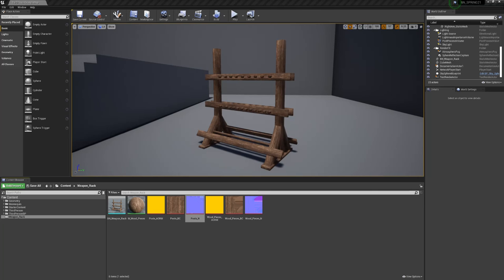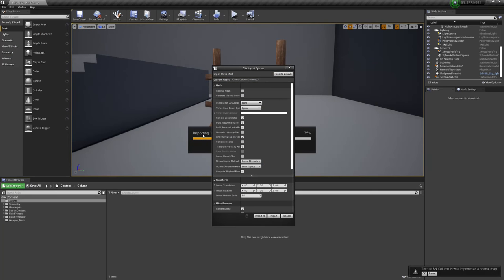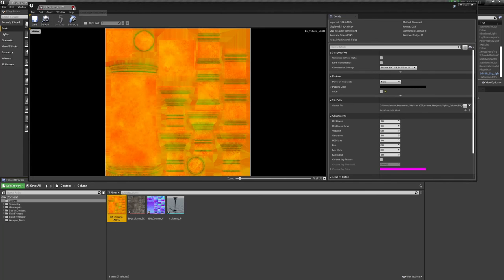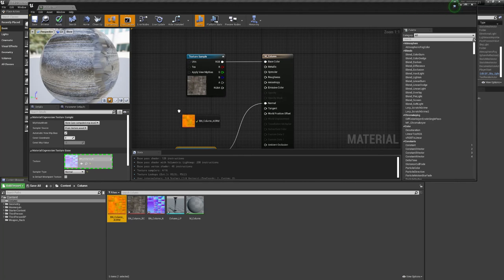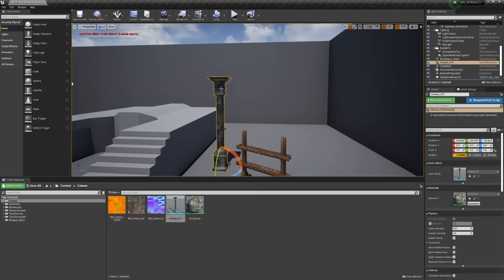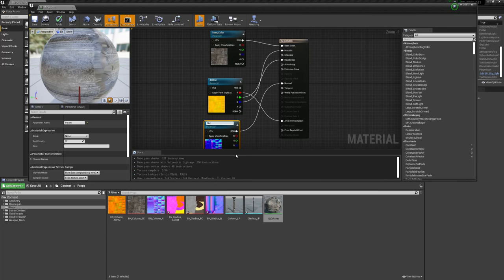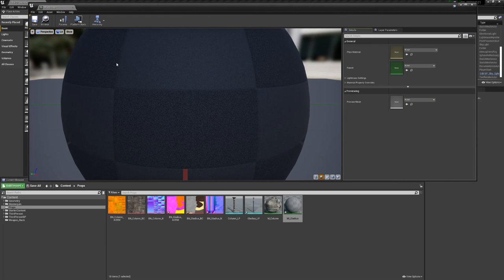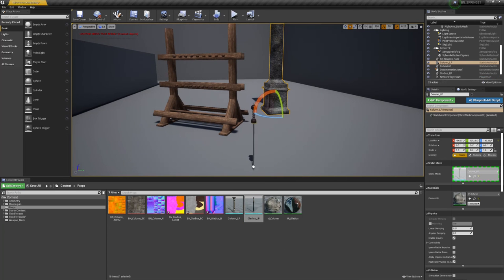UE4 Props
Importing your column and sword into unreal.  Setting up a material, and converting parameters, and using it with a material instance.